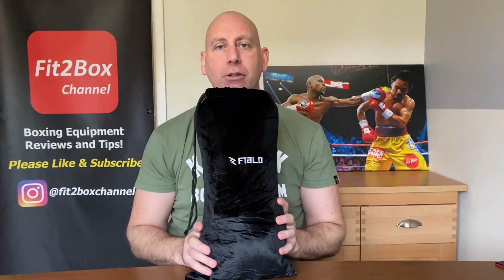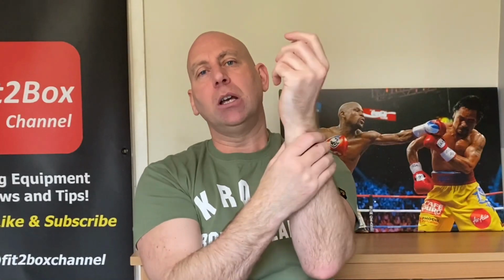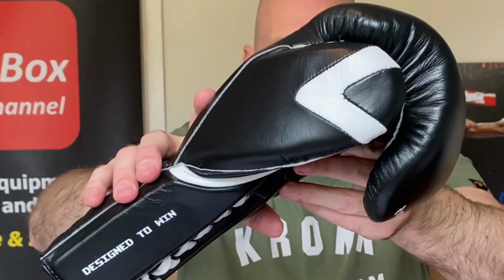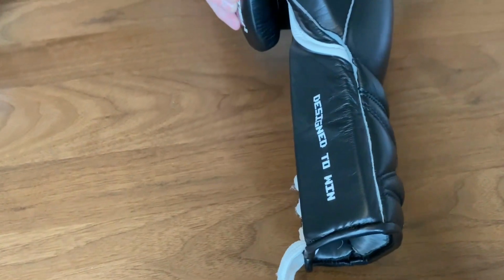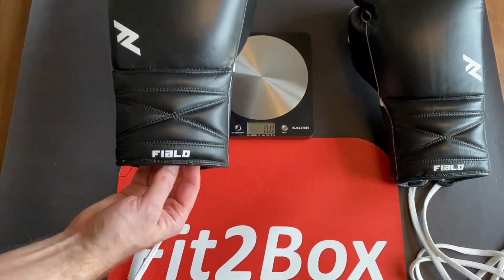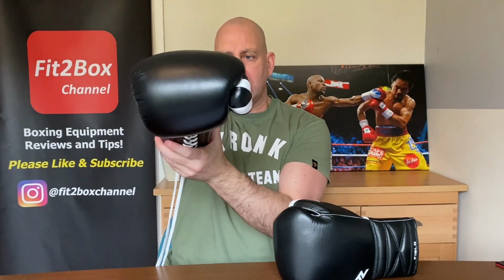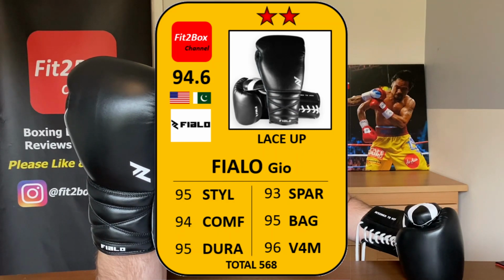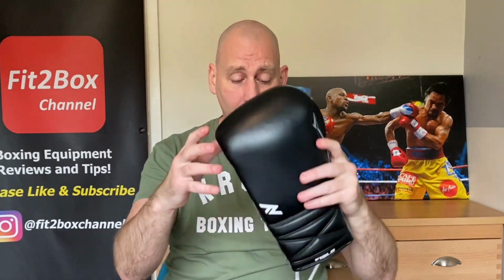Fialo GIO BOXING GLOVES REVIEW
full review of the fialo gio boxing gloves